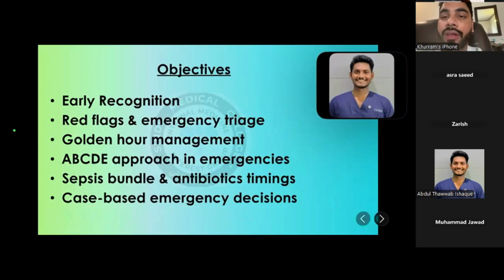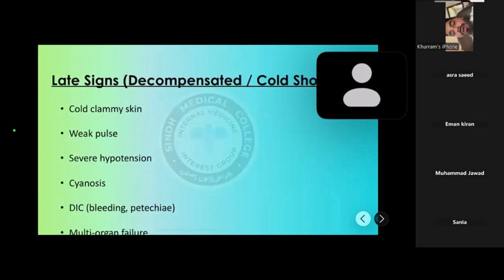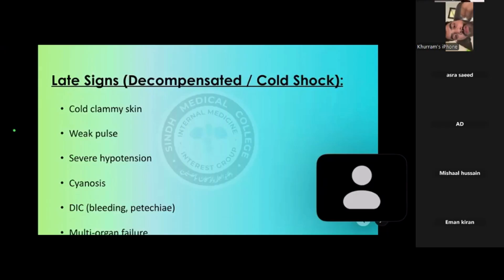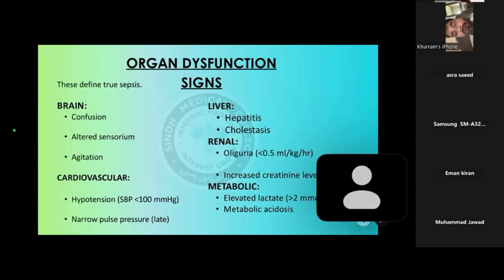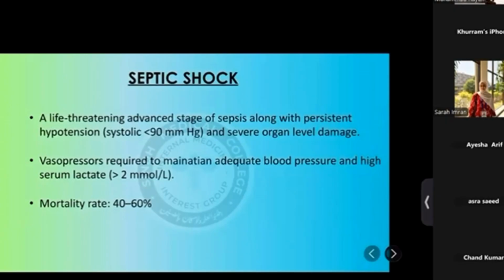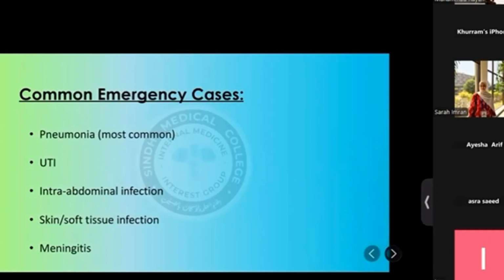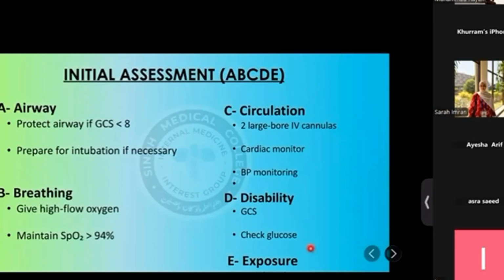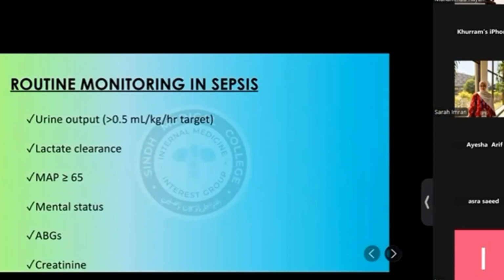Code Critical - Episode: 04 | Sepsis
🚨 Code Critical - Episode 4 (Sepsis) | IMIG-SMC 2026
Welcome back to Code Critical, the signature Emergency Medicine Management series by the Learning Department of IMIG.
After a successful run of on-campus workshops, we are proud to bring this high-yield series to a wider audience through our first-ever recorded online session. In this episode, Dr. Khurram Khalid dives deep into the complexities of Sepsis. As one of the most critical presentations in the Emergency Department, understanding how to identify and manage sepsis early is a fundamental skill for every medical student and future clinician.
What We Cover:
Code Critical series is designed to bridge the gap between classroom theory and the fast-paced reality of Emergency Medicine, providing medical students with the tools they need to handle life-threatening scenarios with confidence.